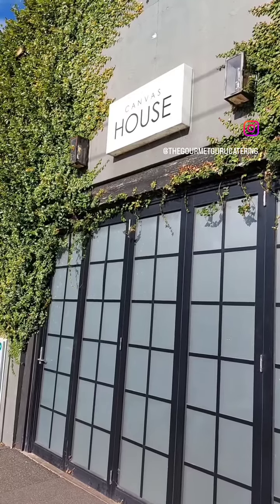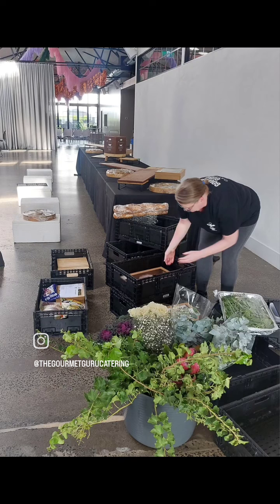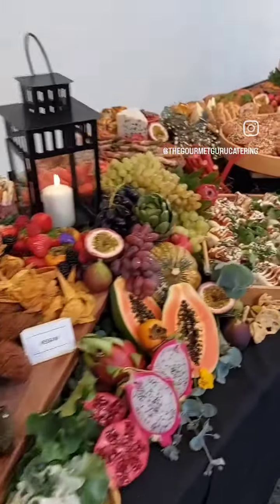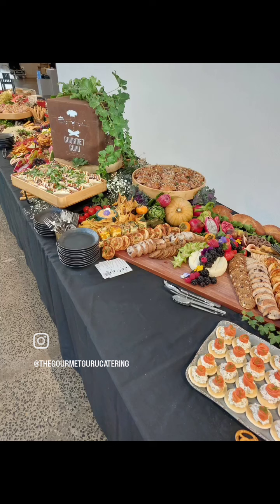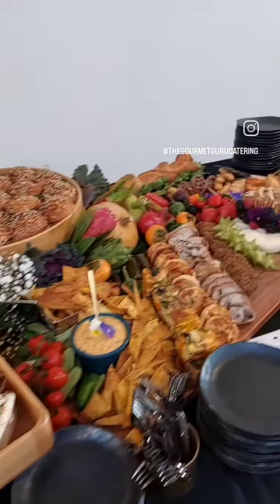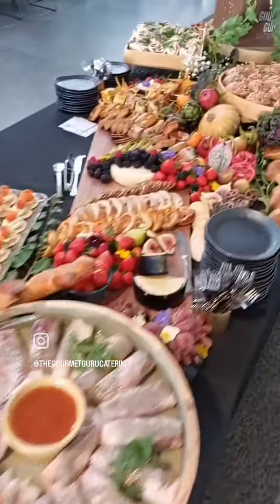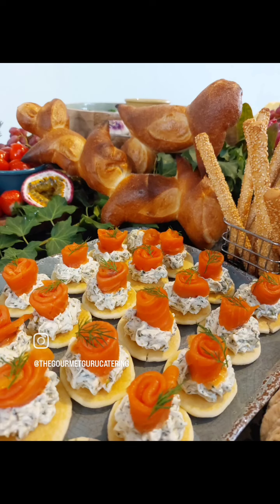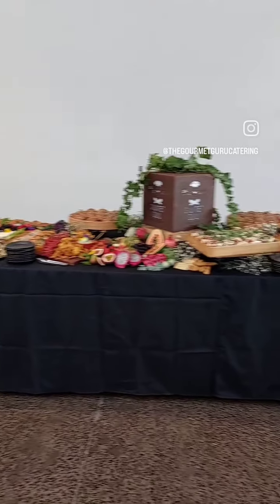Lucy & Hayley's Wedding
Canvas House - Event Venue
South Melbourne

Saturday, April 20th 2024

120 Guests
Gourmet Grazing Table & Finger Food